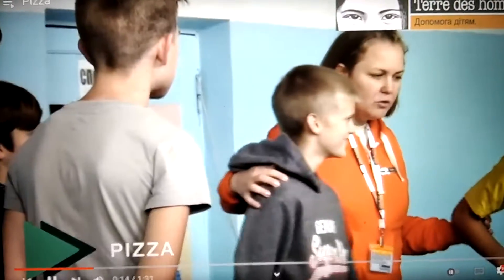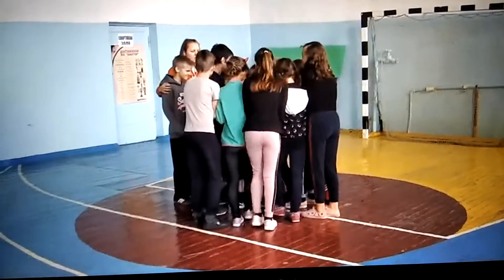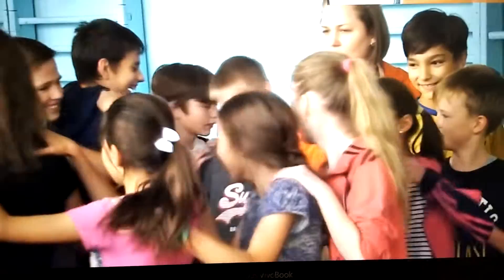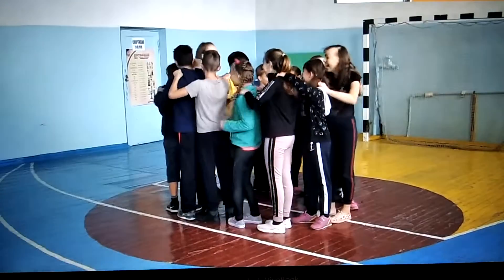"Pizza" - exemplu de joc de mișcare (Childhub)